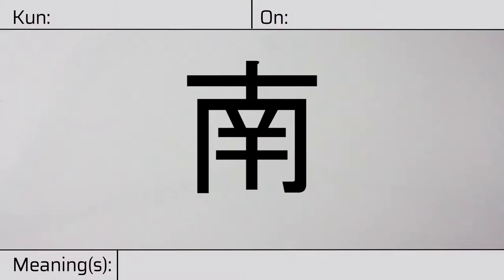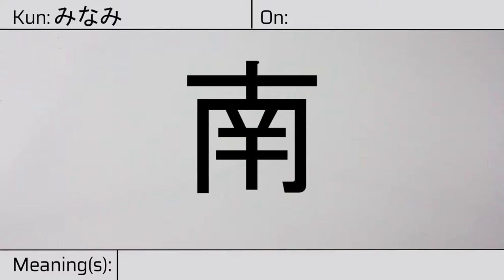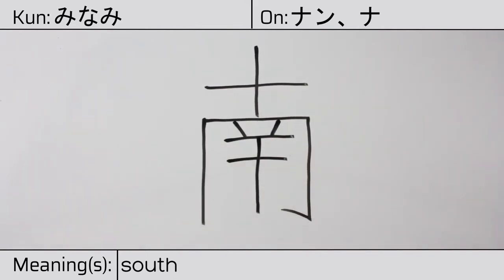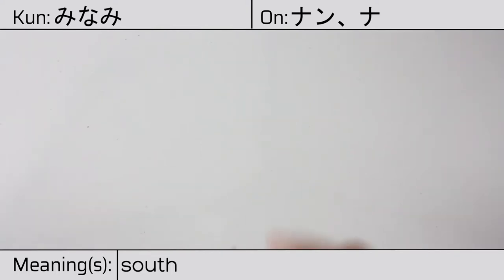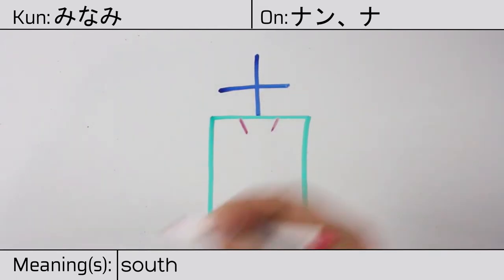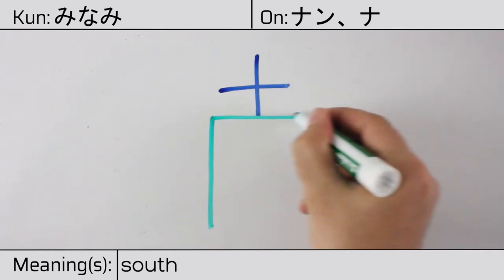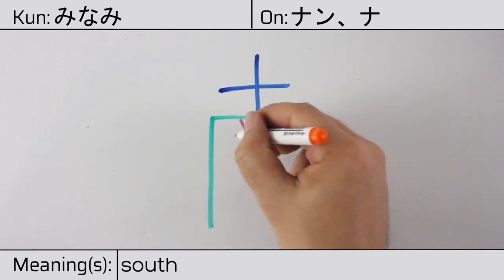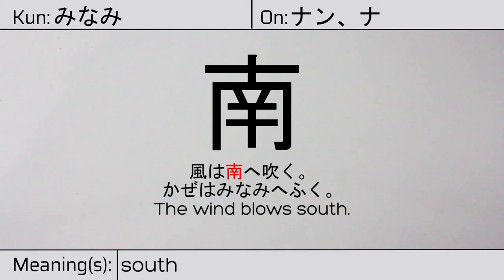Learn Japanese Kanji | JLPT N5 | 南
Learn Japanese Kanji: This kanji has a kunyoumi or japanese reading of: みなみ, and it has onyoumi or chinese readings of: ナン、or ナ. This character has the meaning: south. This character is made up of the following radicals or parts: ten, complete 十 at the top, the enclosure radical, two ten in the middle, and finally かん meaning to dry or shield. You can remember this kanji by the following hint: Known for its fertile soil where sprouting  seeds 干 yield many 十 bags 冂. Our example sentence is: 風は南へ吹く。かぜはみなみへふく。The wind blows south.